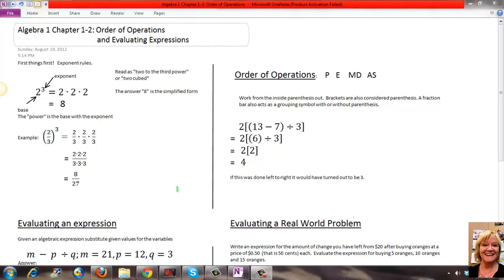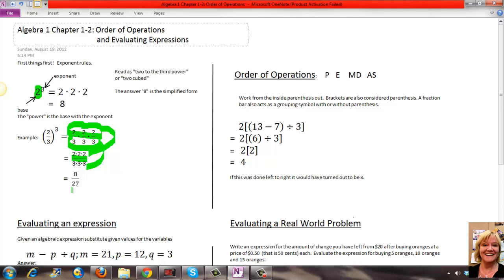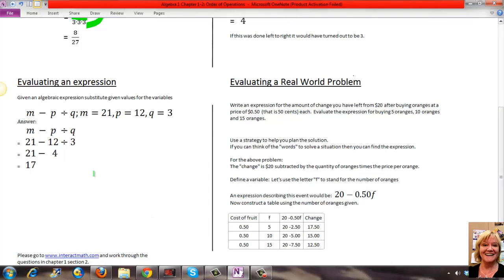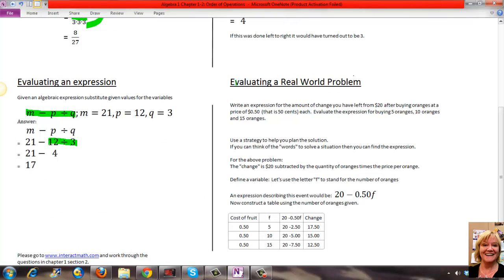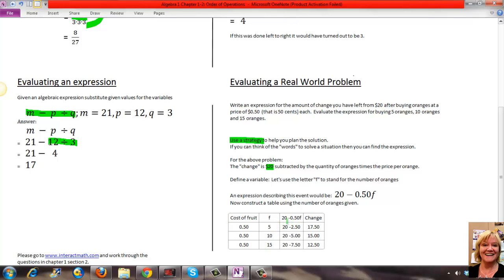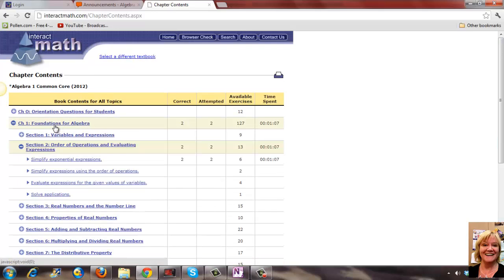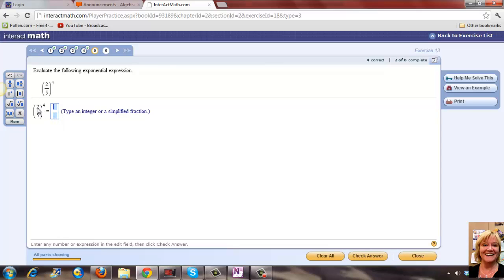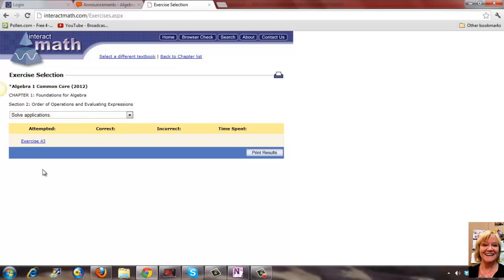BMCHS Algebra 1 Ch 1-2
Chapter 1 Section 2 Order of Operations and Evaluating Expressions